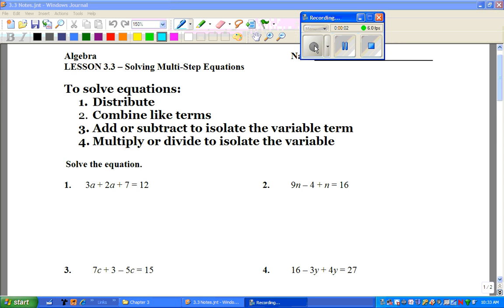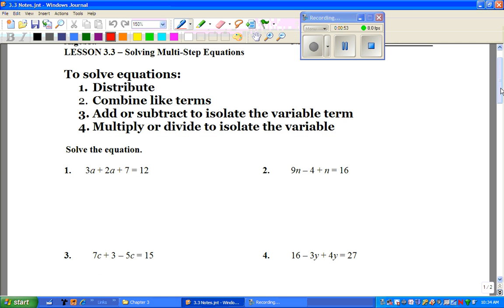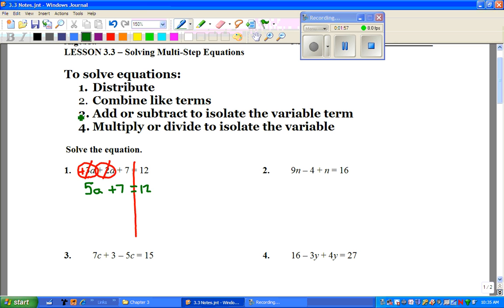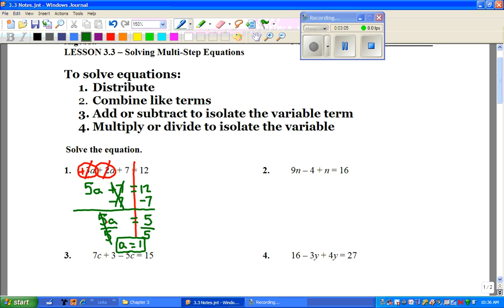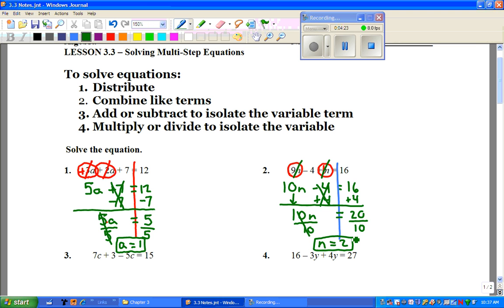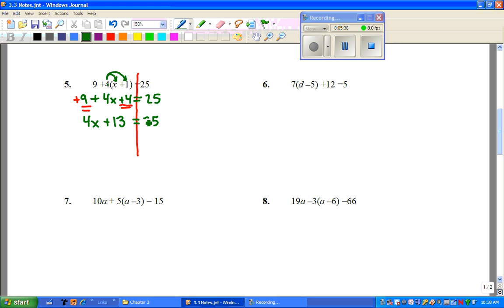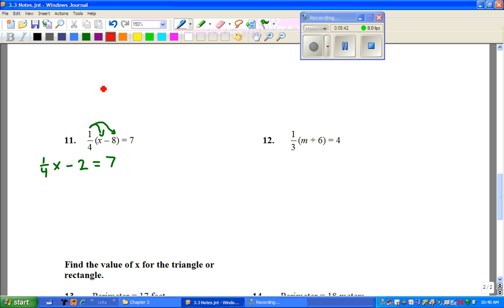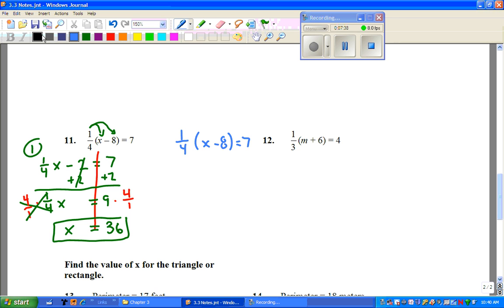Solving Multistep Equations